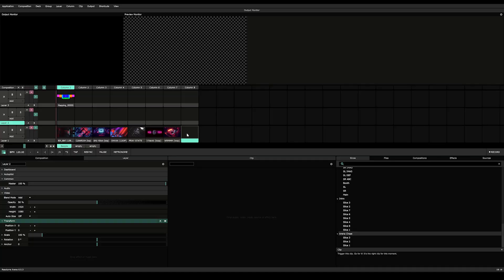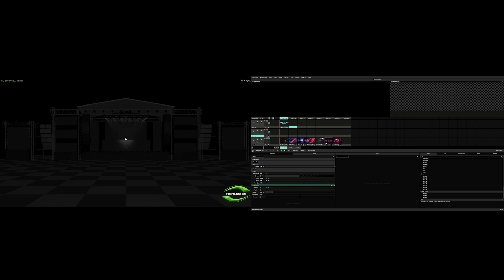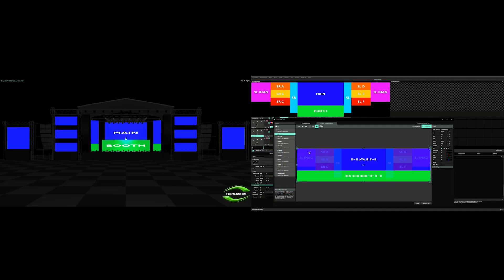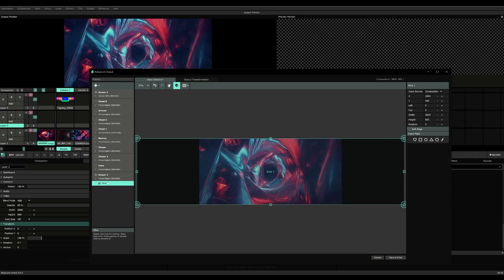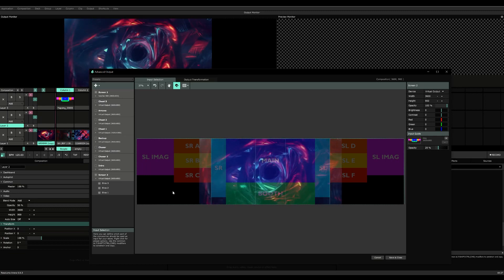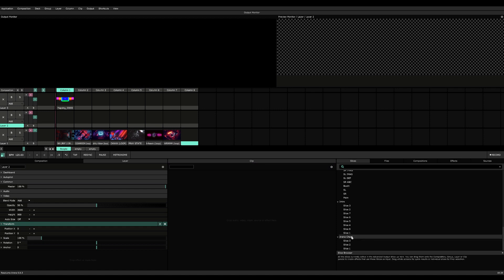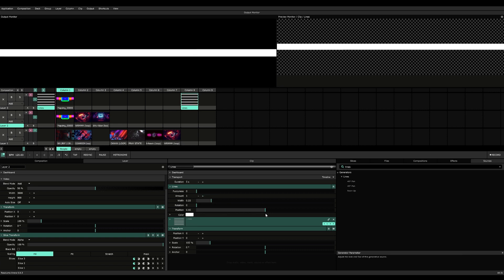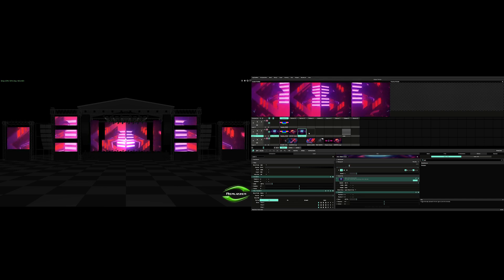Mapping in Resolume | Cool tricks with mapping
This is a tutorial on mapping your composition in Resolume. Here I show you how to take your input map of your your Composition and output it to a live stage! Along the way, I will also show you how could use mappings/slices to your advantage to do cool tricks by implementing slice transform. Hopefully you find this helpful!

About section on channel page